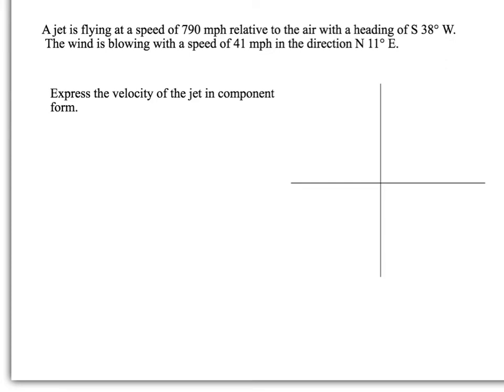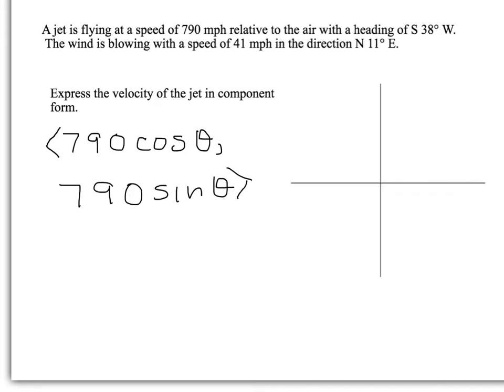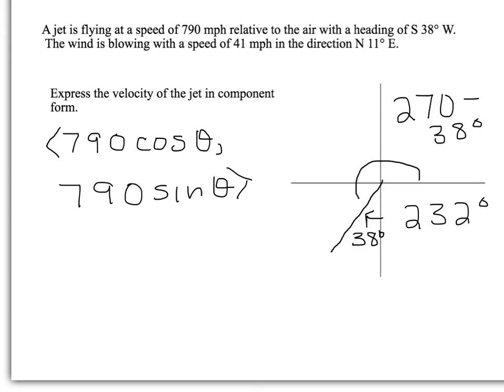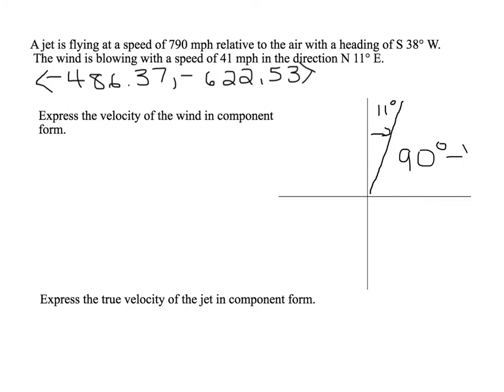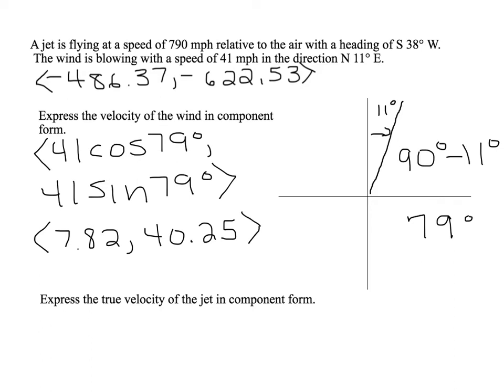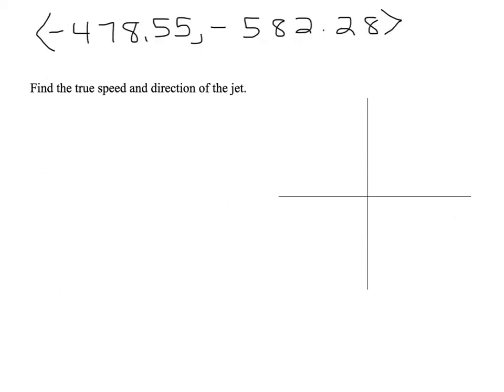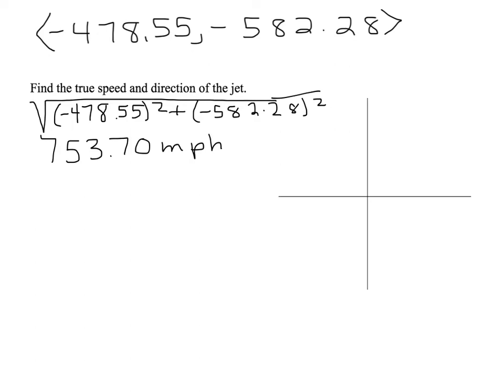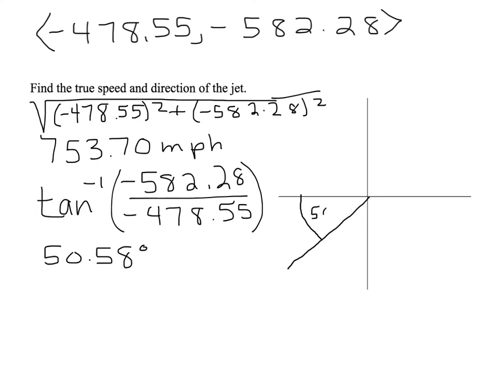Airplane problem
Finding vectors to represent velocity and finding true speed and direction of a plane when wind is blowing